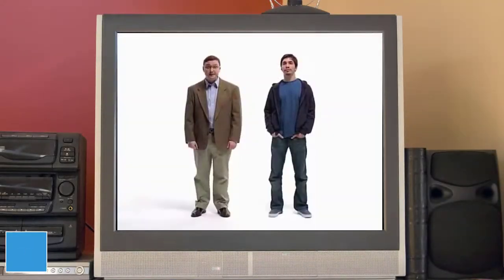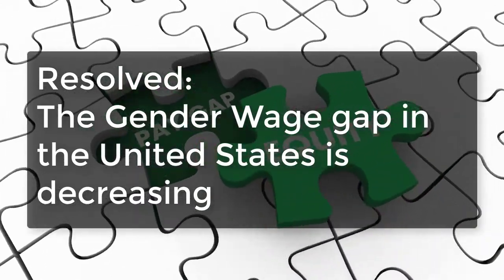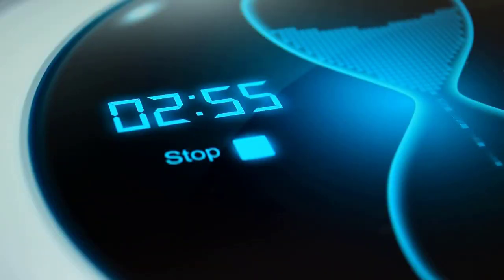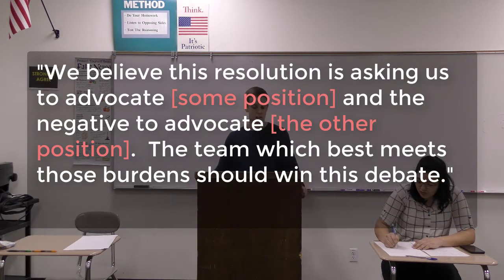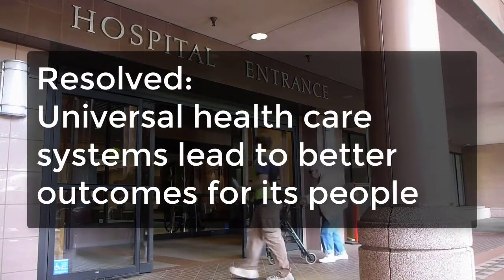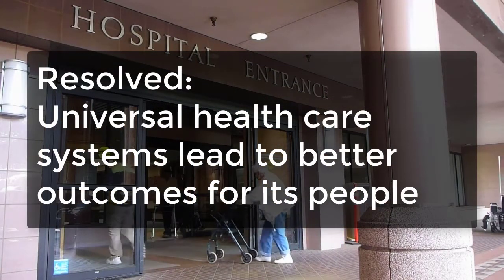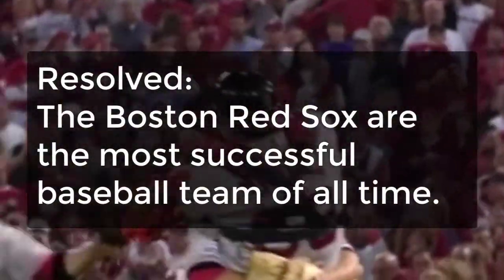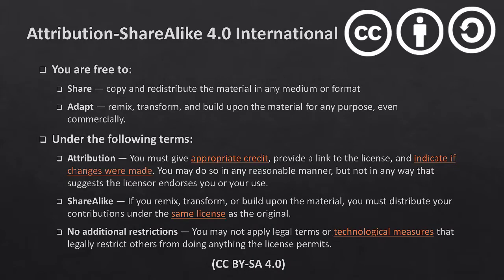Debating Resolutions of Fact and Value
This video discusses how debaters can set up their constructive arguments when debating resolutions of value. While written with IPDA and Parliamentary debate in mind, this video should be suitable for a variety of debate styles that utilize resolutions of Fact and of Value.

Works Cited and Remixed
Burden of proof. (2007, February 13). [International Public Debate Association]. Debatepedia.
Corbett, E. P. J., & Eberly, R. A. (2000). The Elements of Reasoning, 2nd Edition (2nd edition). Allyn and Bacon.
Edwards, R. E. (2008). Competitive debate: The official guide. Alpha Books.
Hannan, J., Berkman, B., & Meadows, C. (2012). Introduction to public forum and Congressional debate. International Debate Education Association.
Hanson, J., & Thompson, D. (2008, February 8). The Basics of What Happens in a Parliamentary Debate. West Coast Publishing.
Horton, R., & Lo, S. (2013). Investing in health: Why, what, and three reflections. The Lancet, 382(9908), 1859–1861.
Kellams, J. M. (2013, January 29). Framework in Public Forum Debate—Part 1. Everyday Debate Better Debate for Everyday Students and Coaches.
Major League Baseball. (2020, February 10). Teams with the most World Series titles. MLB.Com.
Potter, H. (n.d.). Do home-schoolers do better in college than traditional students? USA TODAY.
Richey, P. G. (Ed.). (2016). International Public Debate Association Textbook (1 edition). Kendall Hunt Publishing.
World Health Organization. (2010). Health systems financing: The path to universal coverage. WHO; World Health Organization.